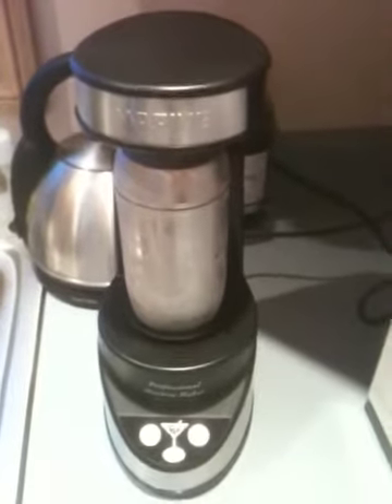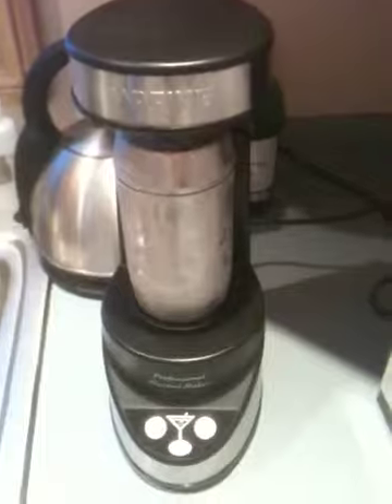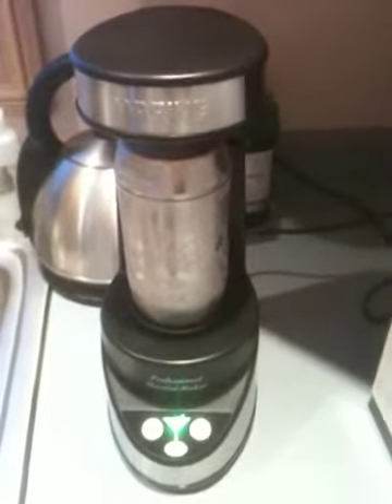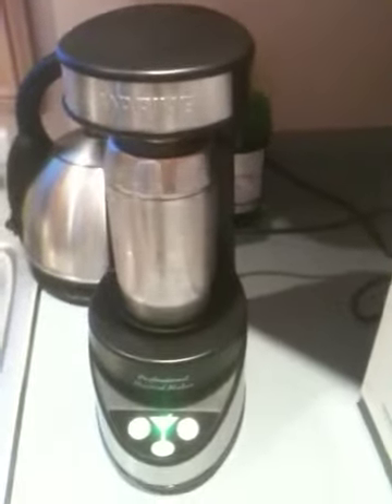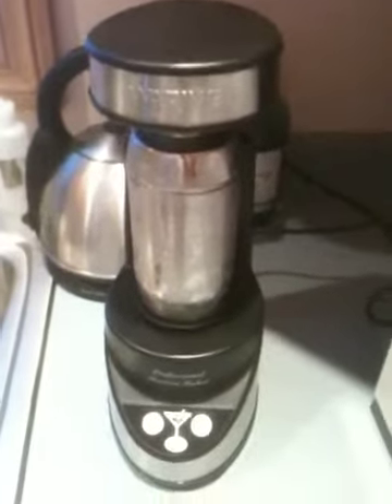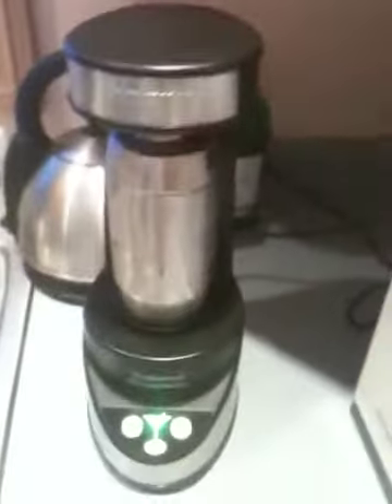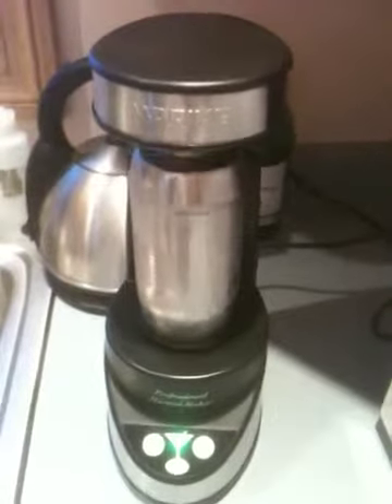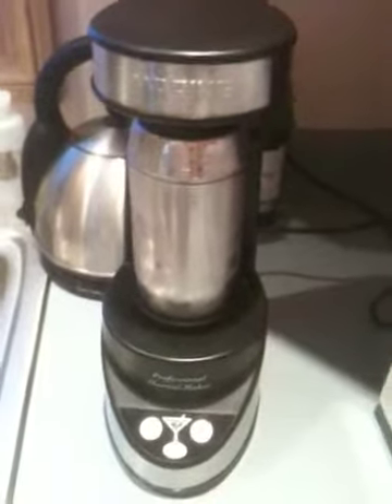Electronic Martini Maker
Enjoy these life-improving tips to help you enjoy martinis long after you've lost your pscho-motor coordination.